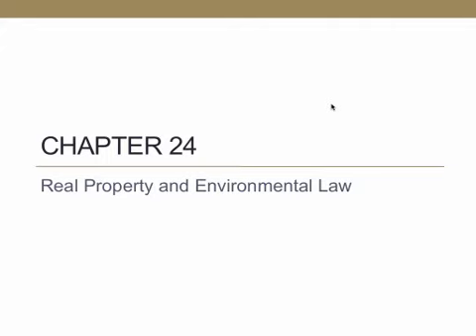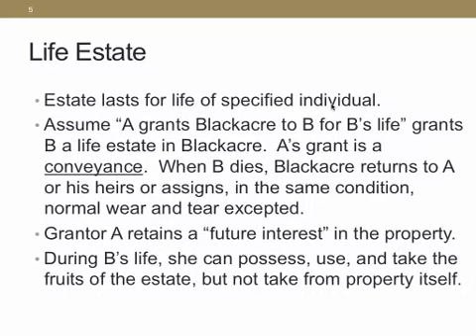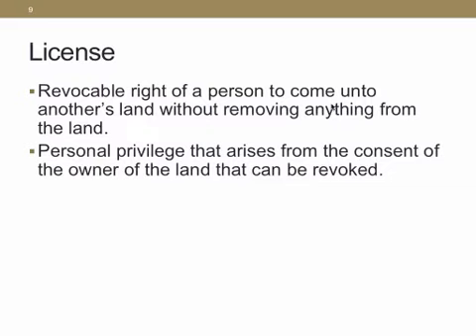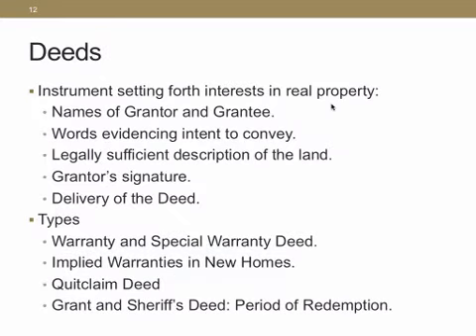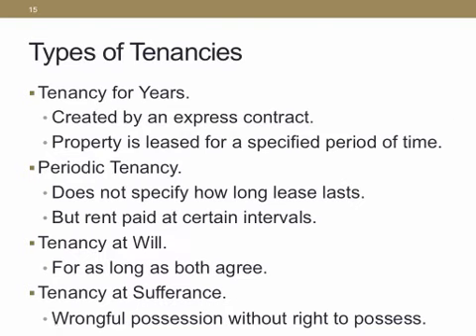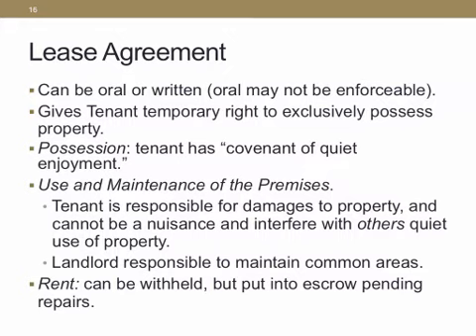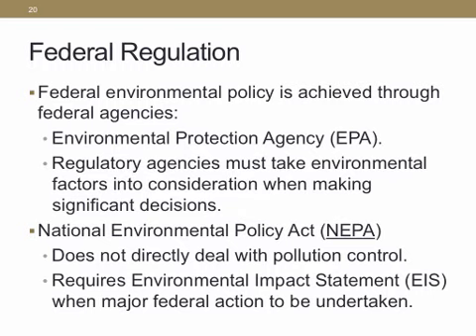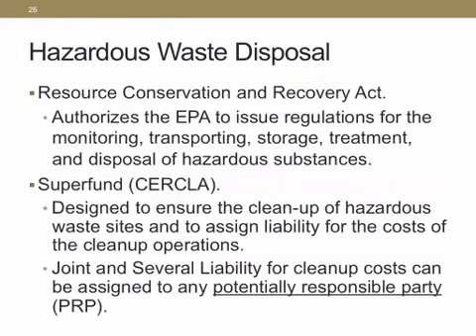Chapter 24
Real Property and Environmental Law

Table of Contents:

00:00 - Chapter 24
00:03 - Real Property
00:15 - Nature of Real Property
00:34 - Fee Simple
00:51 - Life Estate
01:57 - Nonpossessory Interests
02:43 - Creation of an Easement or Profit
03:13 - Termination of an Easement or Profit
03:27 - License
03:56 - Transfer of Ownership
04:17 - Real Estate Sales Contracts
05:11 - Deeds
06:19 - Other Transfers of Ownership
07:16 - Landlord-Tenant Law
07:48 - Types of Tenancies
08:26 - Lease Agreement
09:09 - Transferring Rights to Leased Property
09:37 - Environmental Law
09:48 - Common Law Actions
10:29 - Federal Regulation
10:57 - Environmental Impact Statement
11:10 - Clean Air Act
11:31 - Clean Water Act
11:47 - Water Pollution
11:55 - Toxic Chemicals
12:31 - Hazardous Waste Disposal